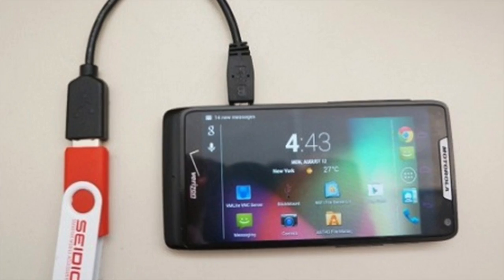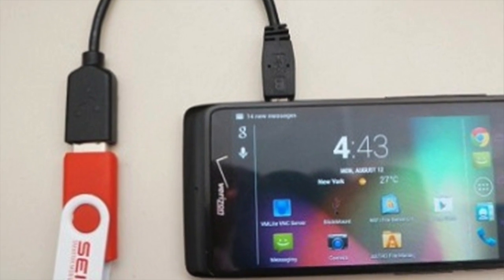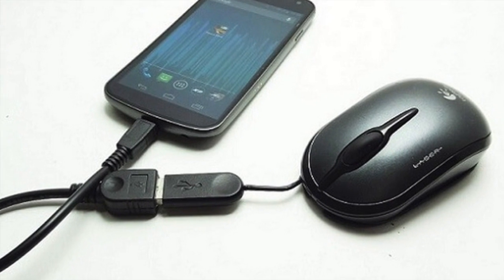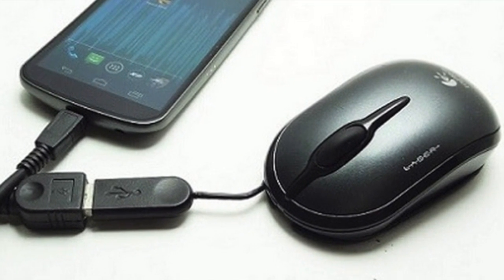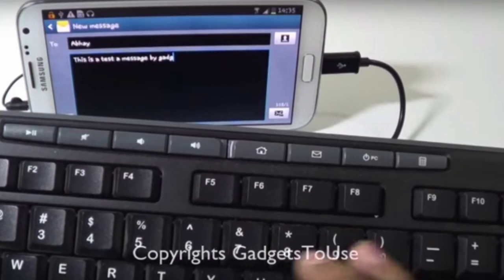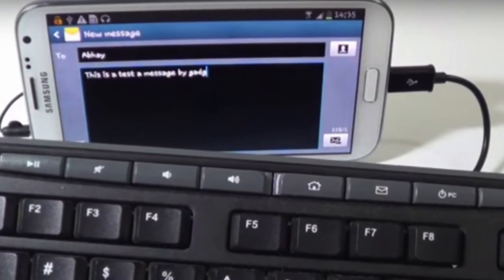AskGTU What is OTG, Check OTG Support, Does Your Phone Have it?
1. About Video Description:
2. Best Smartphone Offers:
Best Phone Deals on Flipkart

4. India Rank

5. Follow Abhishek

You Can Follow Us on Following Platforms